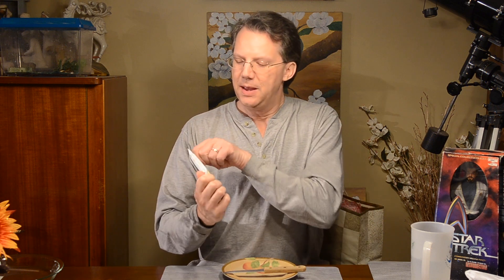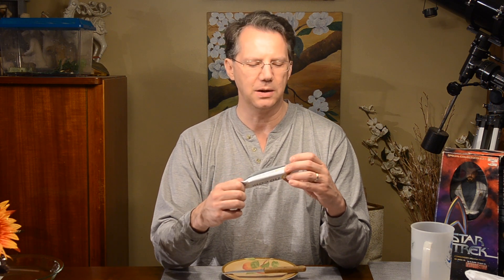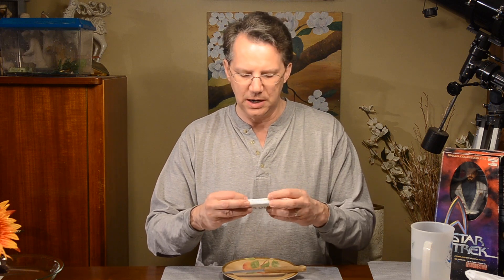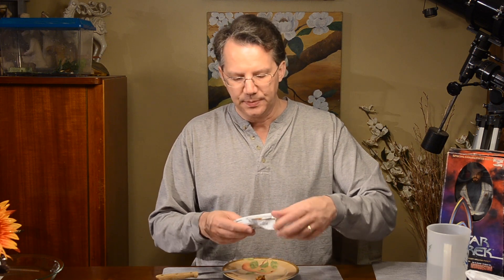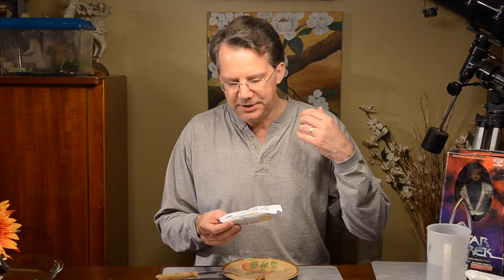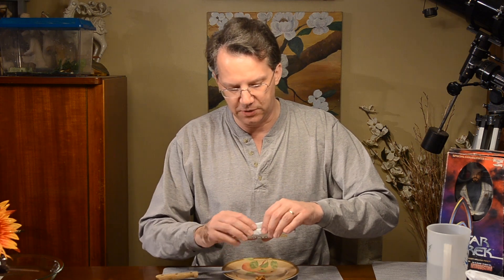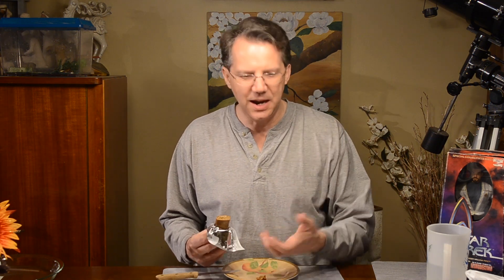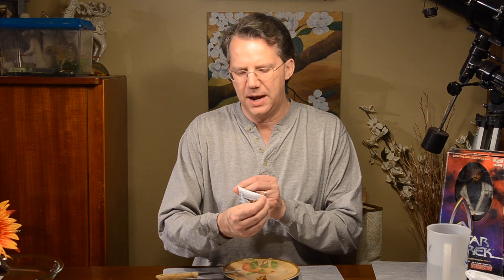No Cow Protein Bar Lemon Meringue Pie Taste Test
The No Cow protein bar brand is made from protein sources that are not from a cow. No meat. No milk. That means no whey or casein proteins, which are quite common in other protein bars. How good can this protein bar taste? Bryon Lape tries the Lemon Meringue Pie flavor.